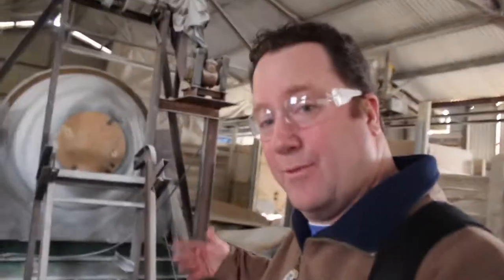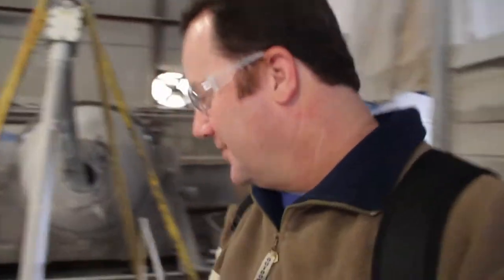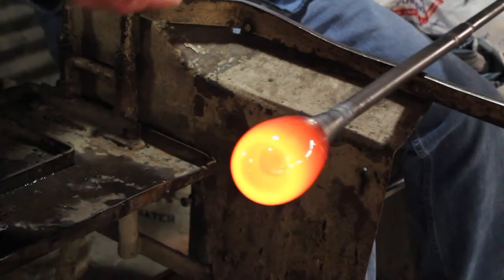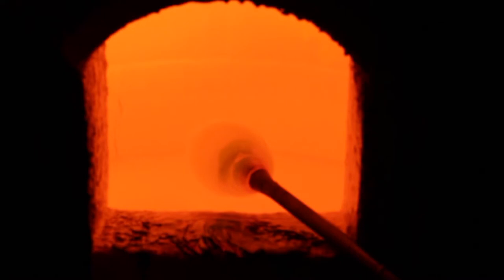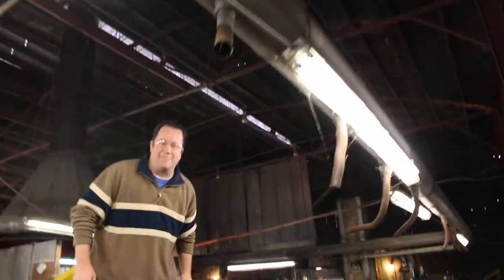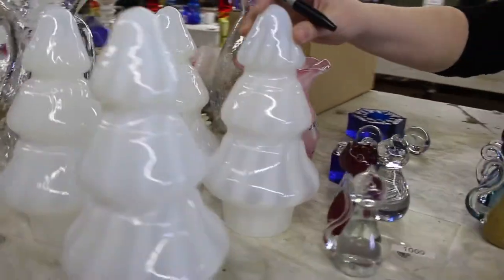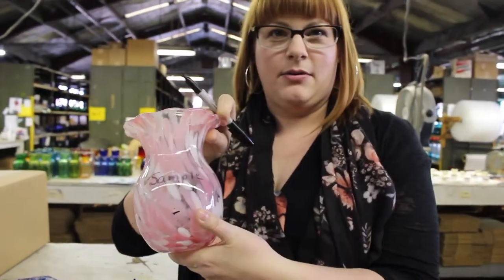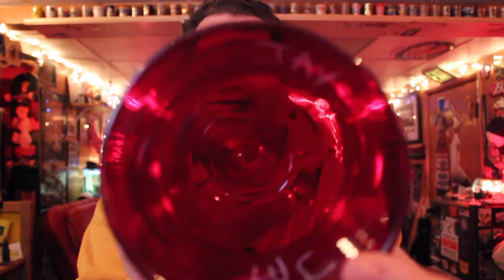I Make Blenko Glass - Vlog 63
West Virginia's very own, Blenko Glass Company, making glass for over 100 years. I visit the factory and make a special piece. Enjoy the process and check out blenkoglass.com.

Many thanks to everyone at Blenko Glass Company.

MUSIC "Giant Leap" by Topher Mohr & Alex Elena